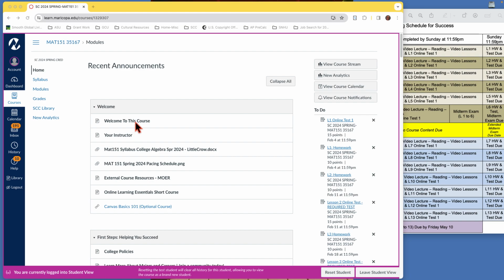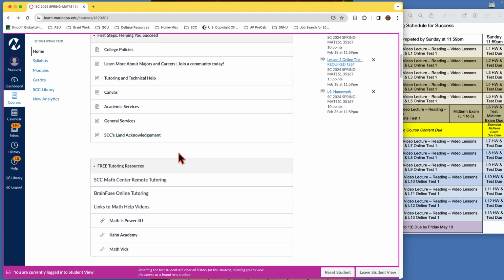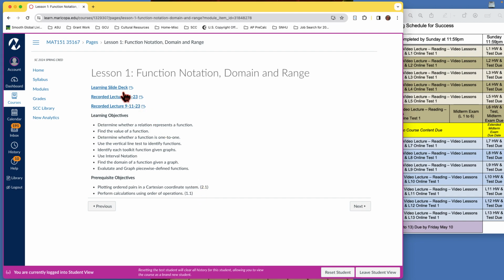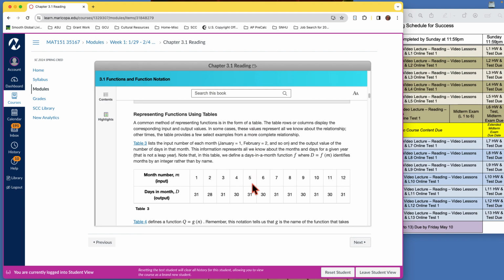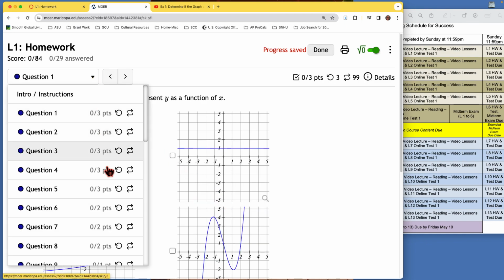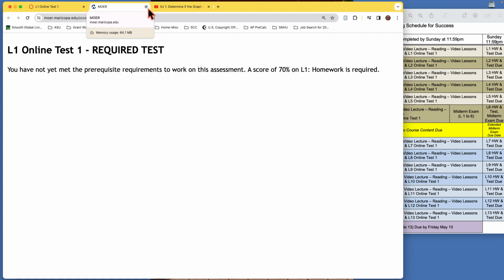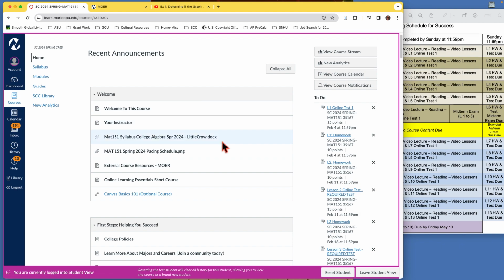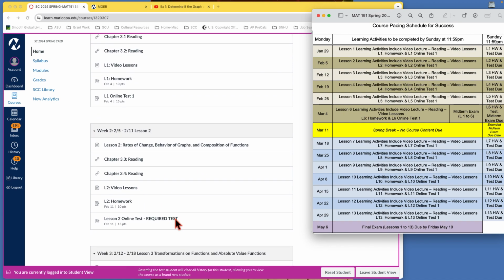MAT151 Spr24 SCC Intro